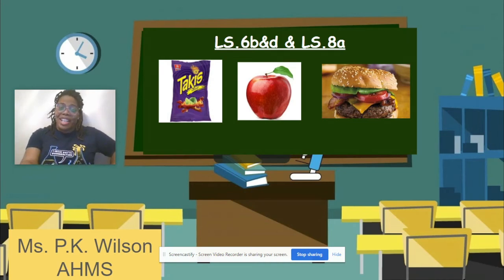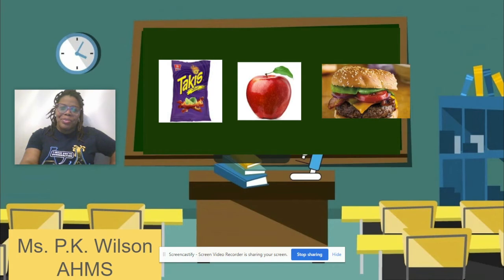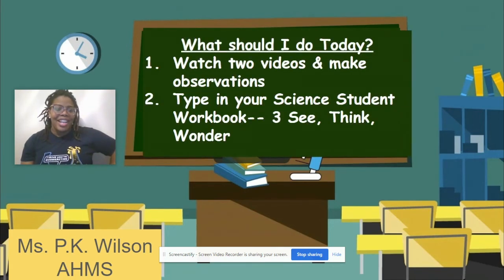RPS LifeSci Food Webs D1